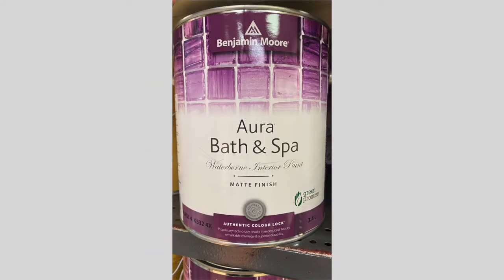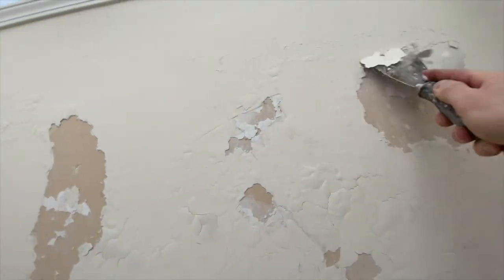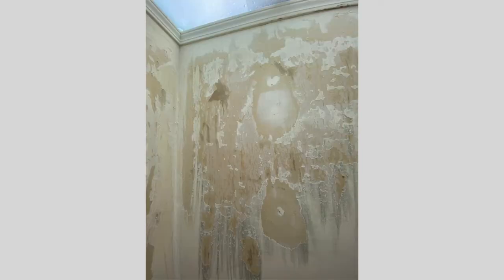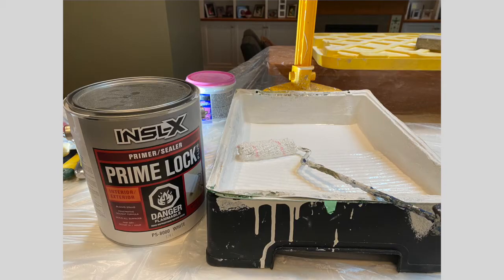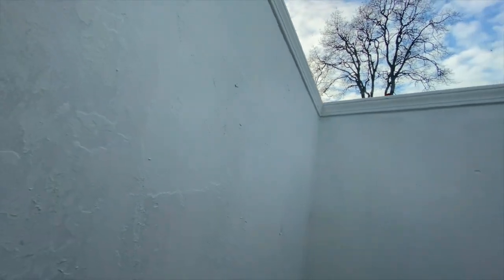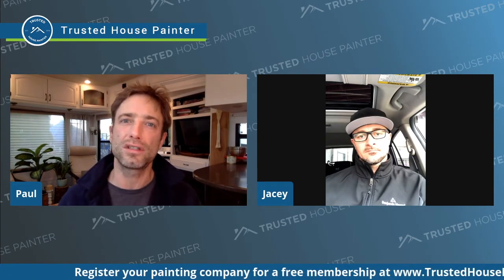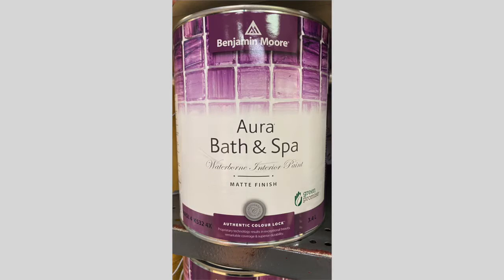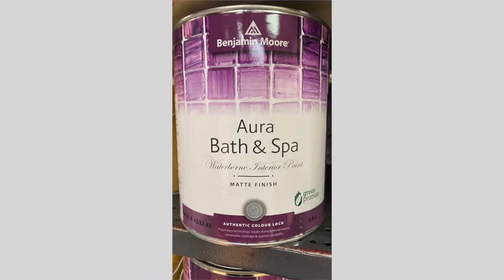Best Skylight Paint - Aura Bath and Spa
Is the paint in your skylight flaking due to excessive moisture? Are you painting your bathroom or wet room and want a bullet-proof paint product to protect your walls?

Jacey from Benjamin Moore speaks with Paul Stein from Trusted House Painter about the Primer/Paint combo that he recommends on a damaged skylight in need of painting.

Is the paint job over your head? Do you need a professional painter or company to assist you? Trusted House Painter is the easiest way to connect to local painters and have a perfect painting project!

Post your painting project, download your Homeowner Toolkit and get quotes fast.